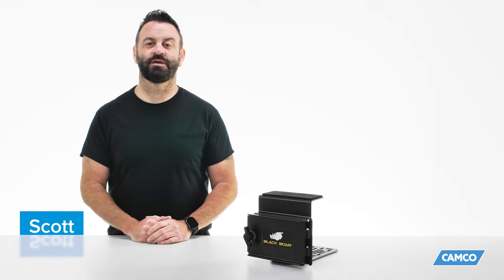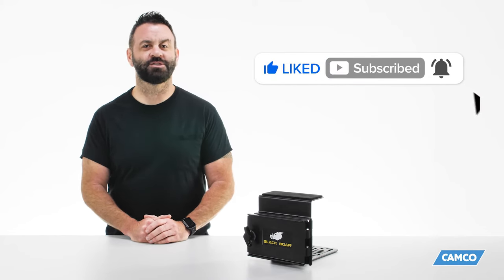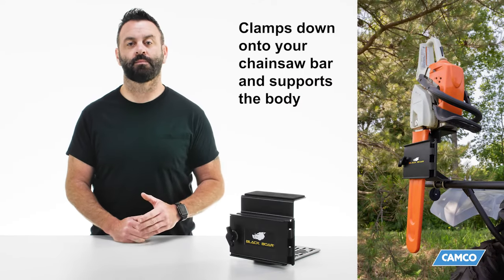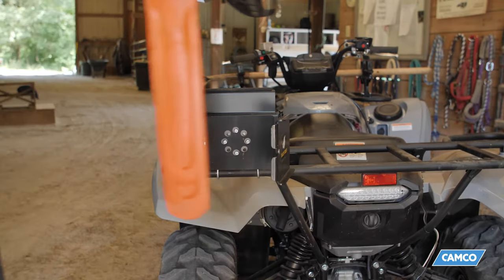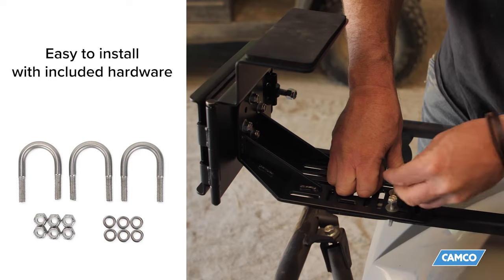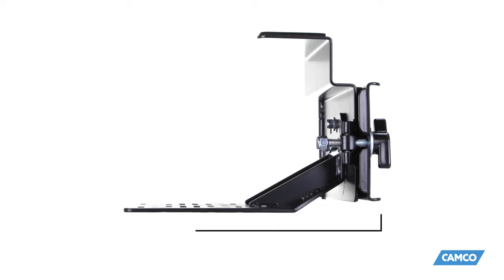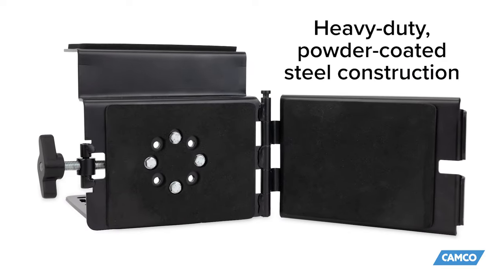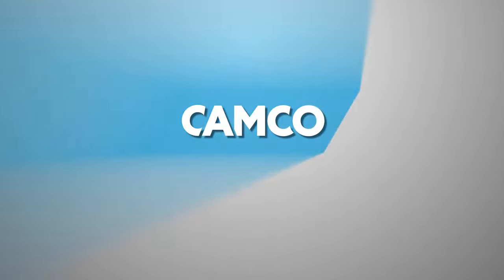Black Boar ATV UTV Chainsaw Mount